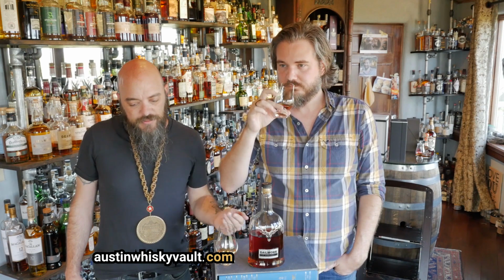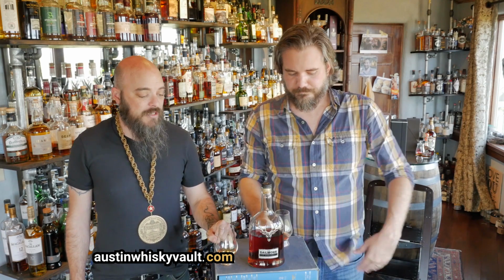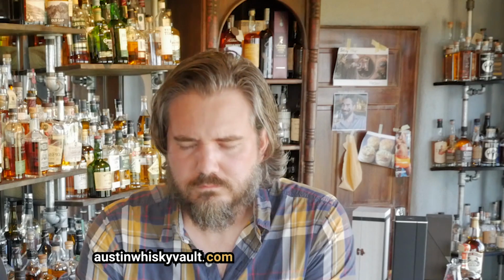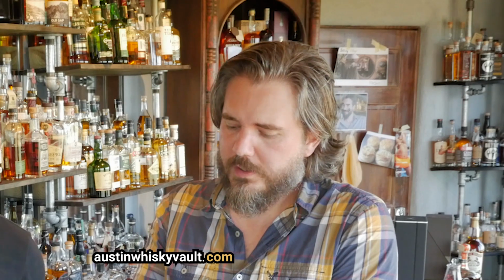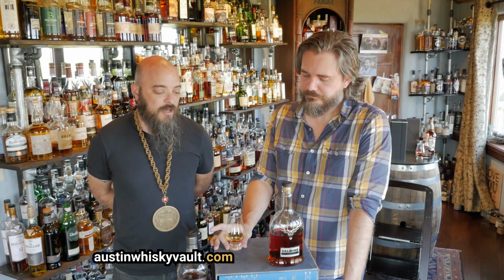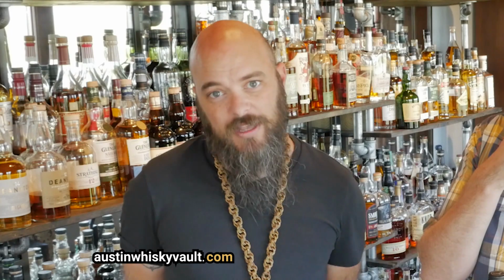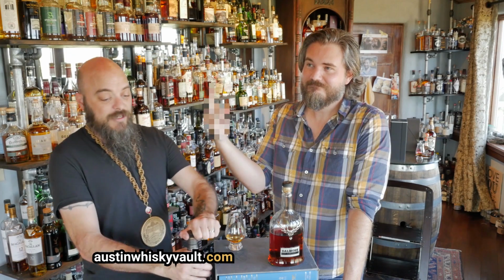Poor Man's Dalmore King Alexander III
Day two of Rex week / month / century / whatever, features our blend of Poor Man's Dalmore King Alexander III.

Whiskies used in this blend:
Dalmore 12
Macallan 10 Fine Oak
Glenrothes Sherry Cask
Auchentoshan 3 Wood
Glenmorangie Quinta Ruban

Follow Rex on Instagram: @whiskeymooch
Check out the Whiskey Vault Instagram account @whiskey_marketing_school

 tasting taste